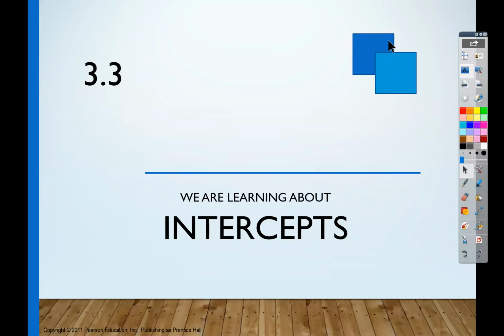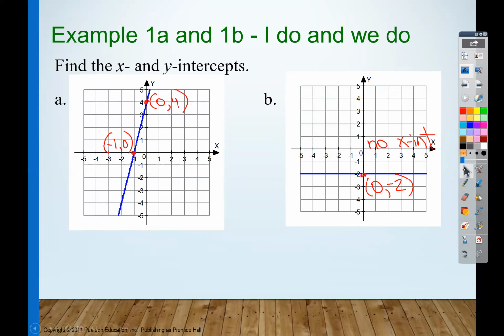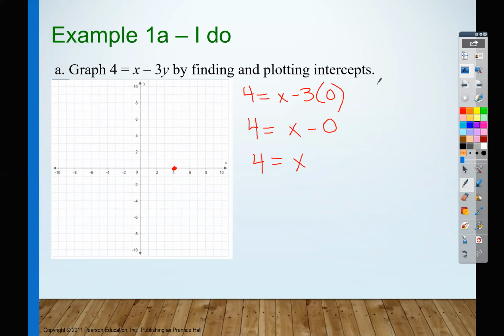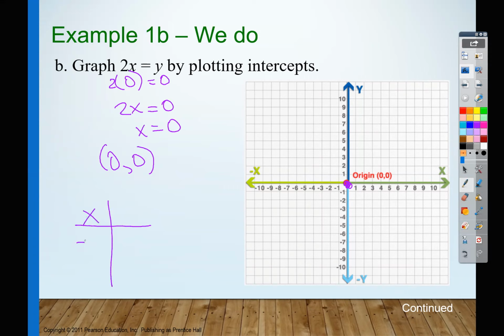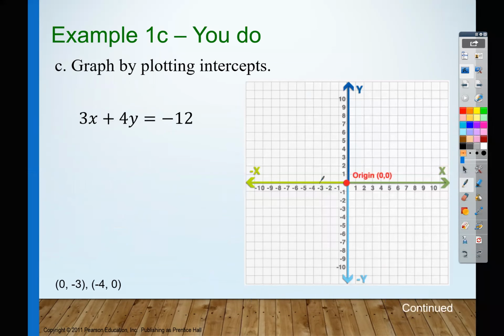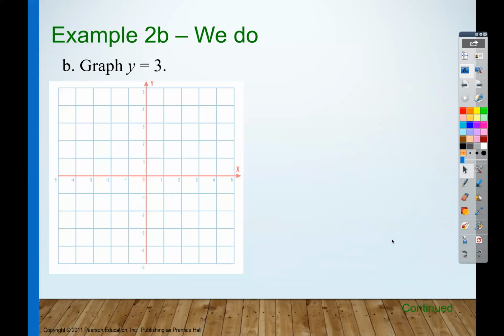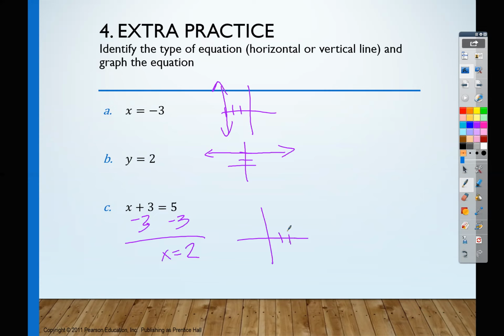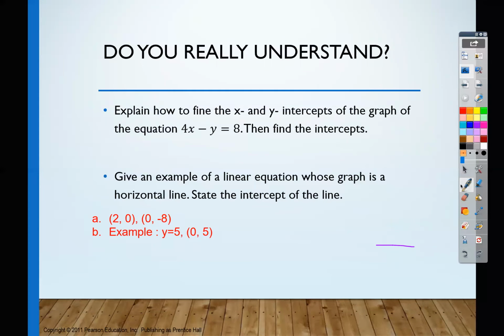Intercepts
Finding x- and y- intercepts. Graphing with intercepts.